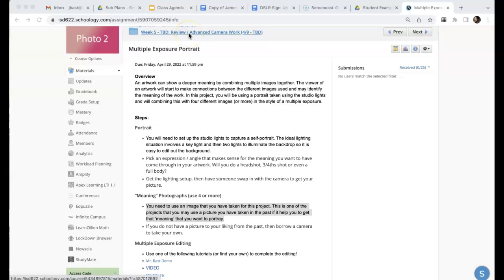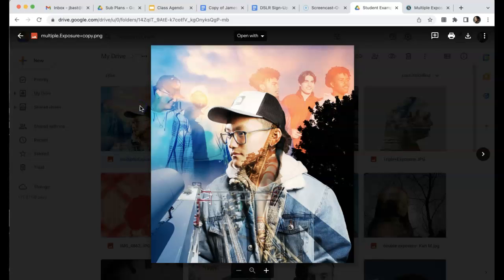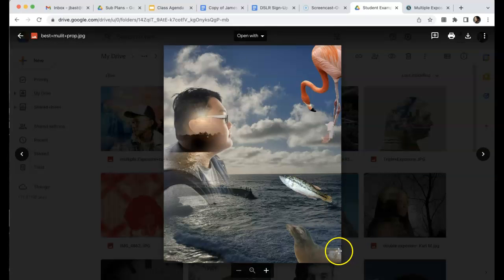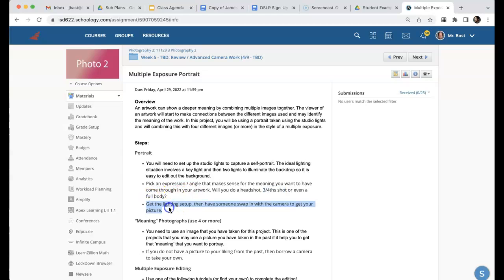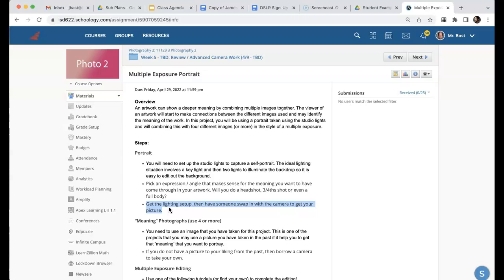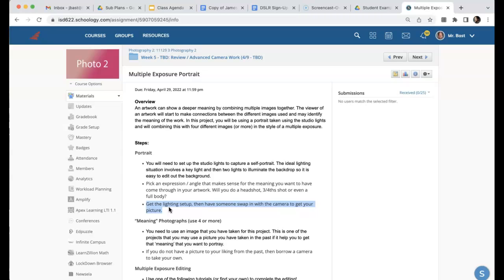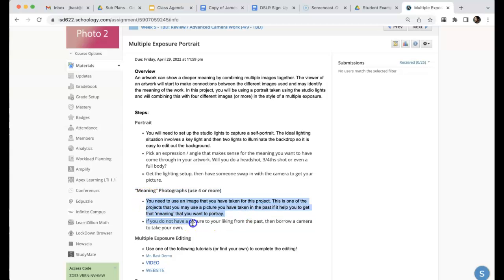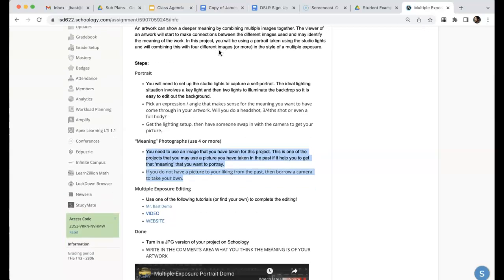Class Instructions 4/26